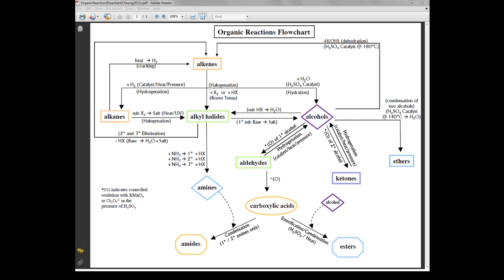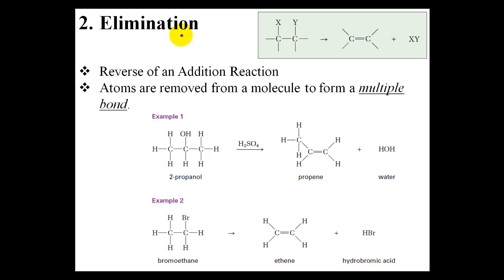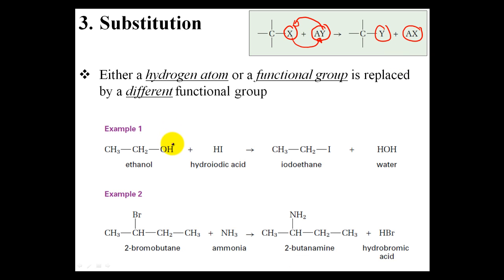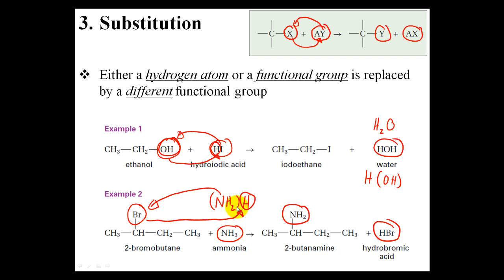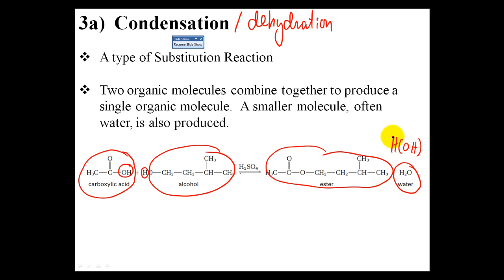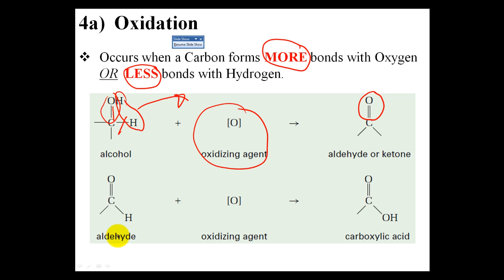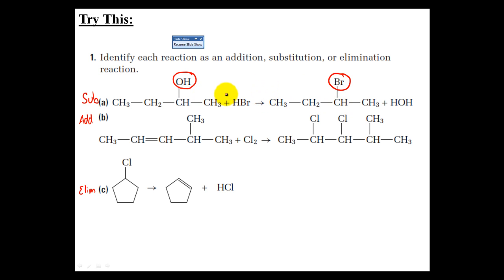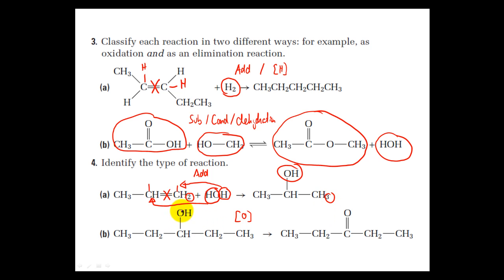Simple Organic Reactions Summary (Part 1)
Introduction to addition, elimination, substitution, oxidation, and reduction reactions.